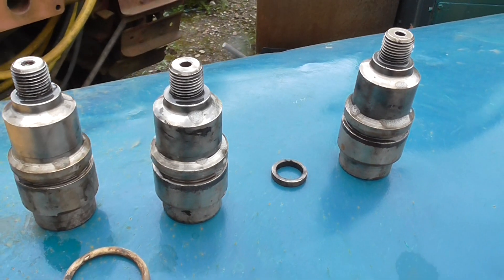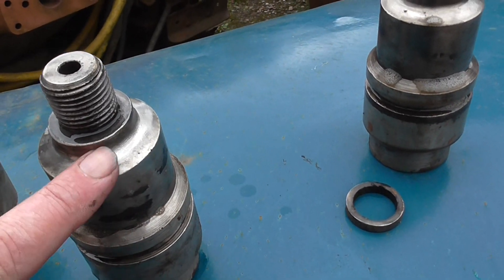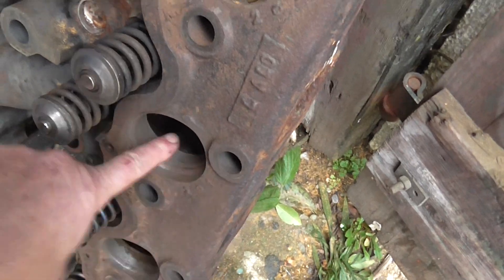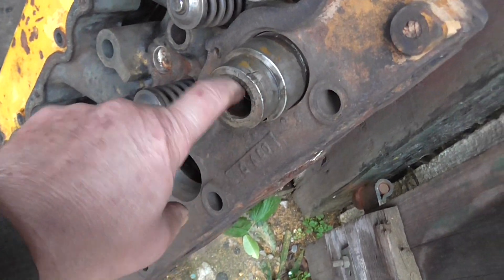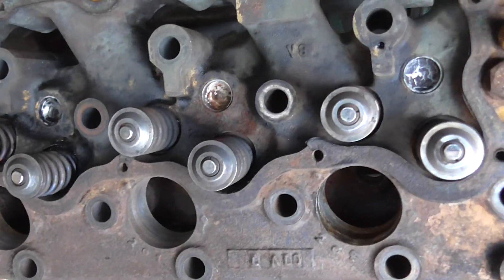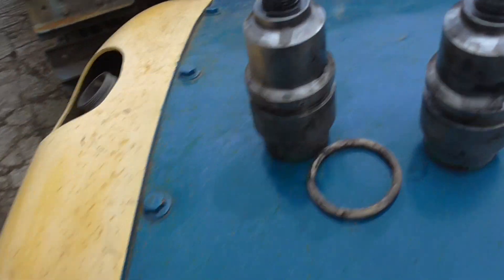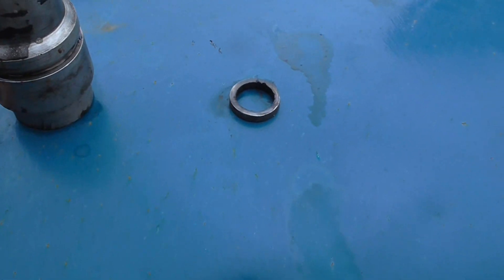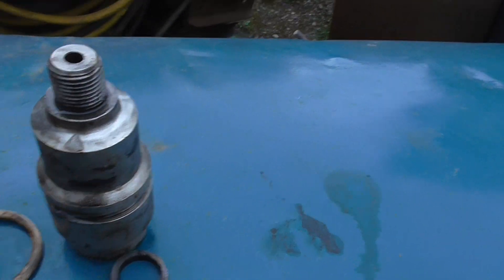CATERPILLAR 951 A combustion chambers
Combustion chambers and cylinder head to be refurbished